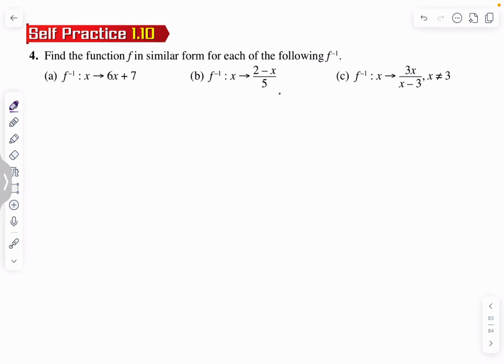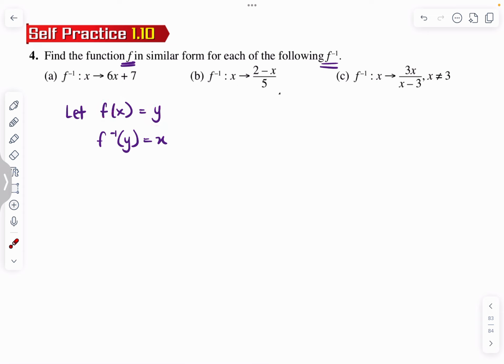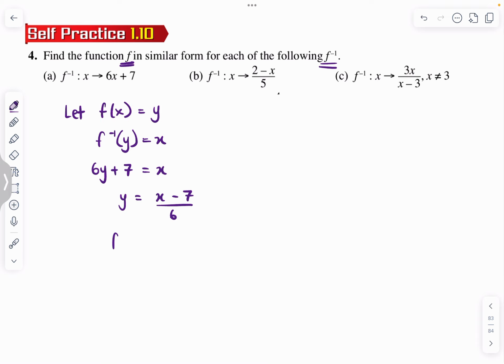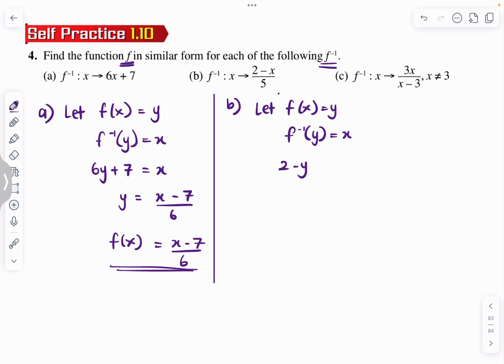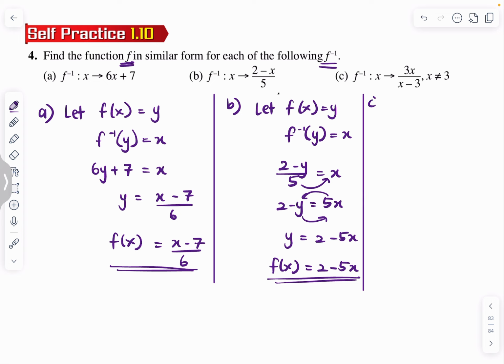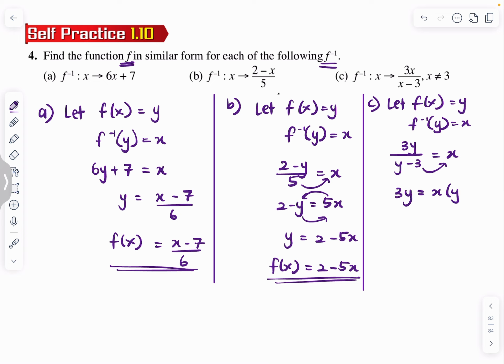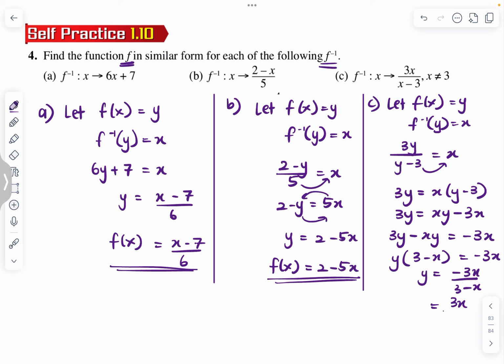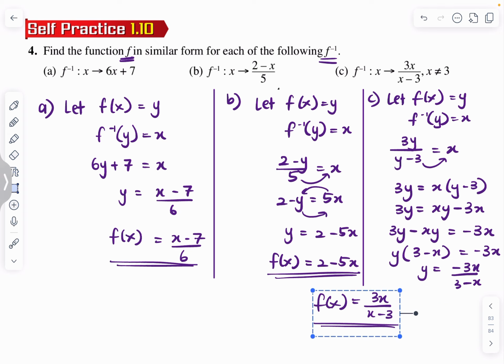Self Practice 1.10 Q4 | Form 4 Add Maths Chapter 1